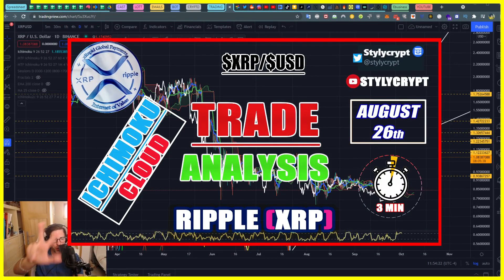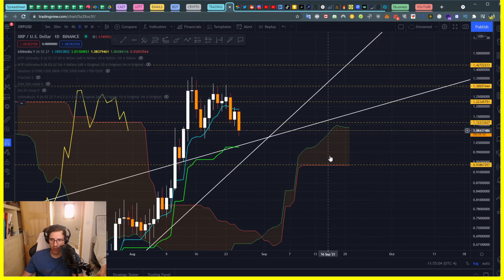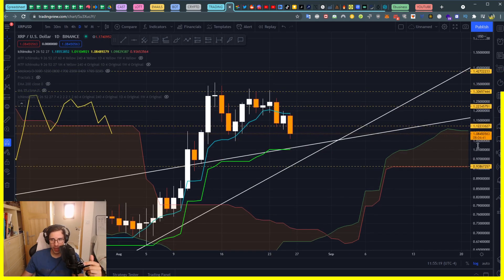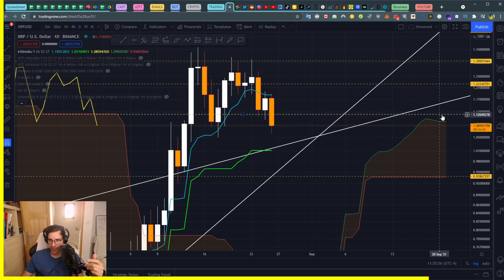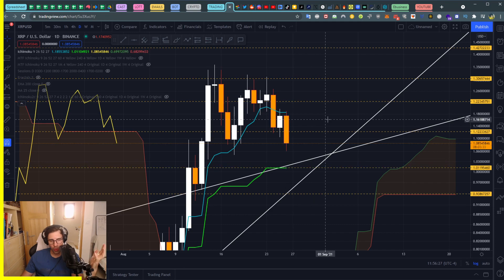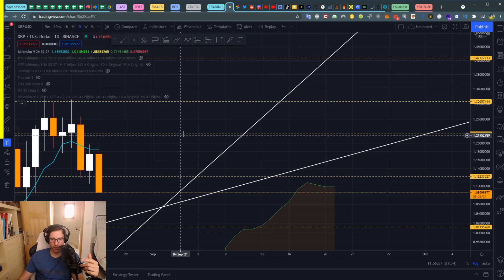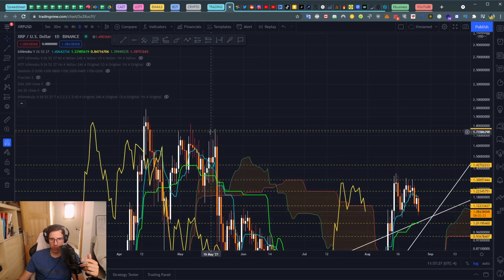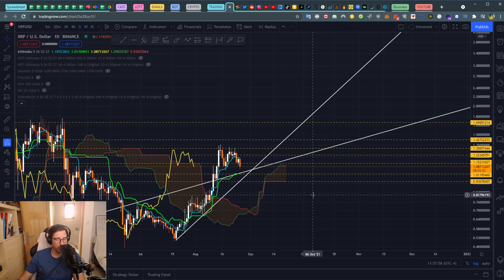👁 RIPPLE XRP AUGUST 26 $XRP price prediction - Technical Analysis - How to use Ichimoku Cloud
$XRP / $USD
Crypto News Daily
26th of August 2021

RIPPLE XRP TOKEN Crypto Technical Analysis with the Ichimoku Cloud

Keywords Ignore these:
RSI indicator
Crypto Bitcoin
Forex trading